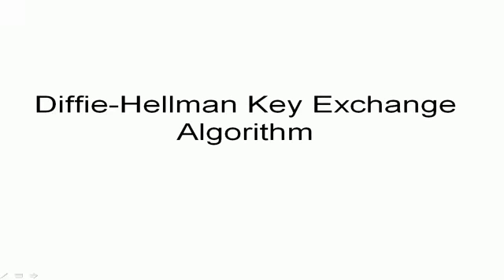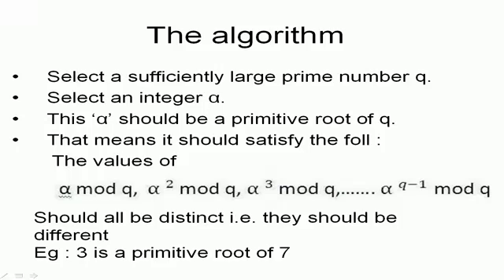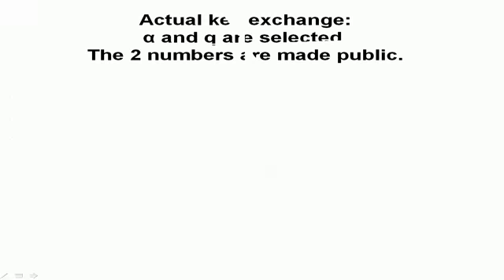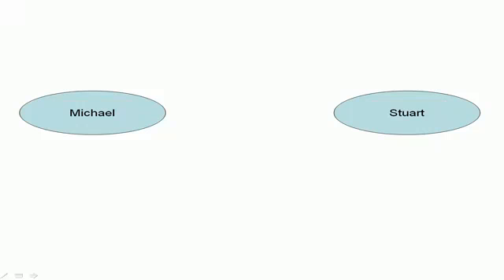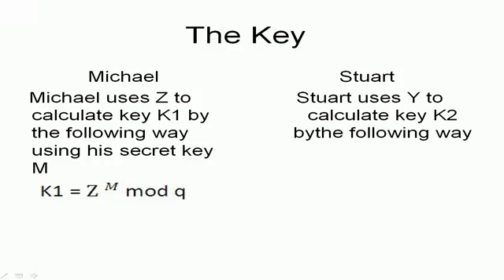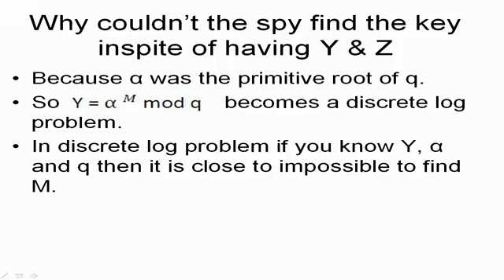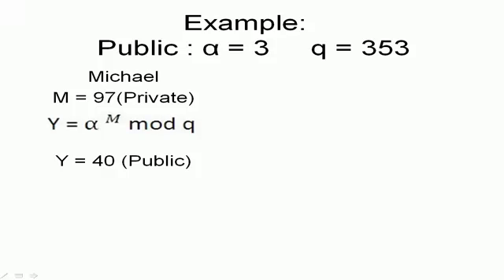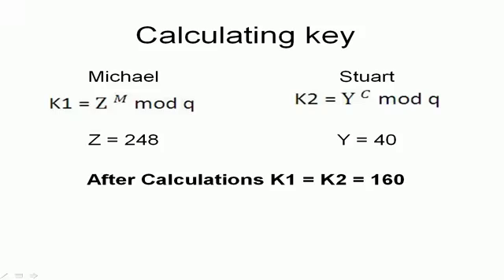Diffie-Hellman Key Exchange Algorithm With Example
Diffie Hellman key Exchange algorithm with an example is explained in the above video.Diffie Hellman key Exchange algorithm is used to transfer keys or exchange keys between two partners.Diffie Hellman key Exchange algorithm is a public key exchange type of algorithm.Diffie Hellman key Exchange algorithm is widely used in situations where eavesdropping is present. i.e. the medium across which information is sent can be hacked easily and information can be obtained.Diffie-Hellman key exchange algorithm does not have an effect of eavesdropping and hence it becomes a secure mode of transmission of key.Thus key can be exchanged using the Diffie-Hellman key exchange algorithm.In this video I have tried to explain the algorithm.After explaining the Diffie Hellman key Exchange algorithm I have also put an example for better understanding.What makes Diffie Hellman key Exchange algorithm so powerful? What are the conditions which are to be checked before key exchange? These things have also been explained in the video.The example explained in the video will easily remove doubts about the Diffie Hellman key exchange algorithm.I hope you liked the video.